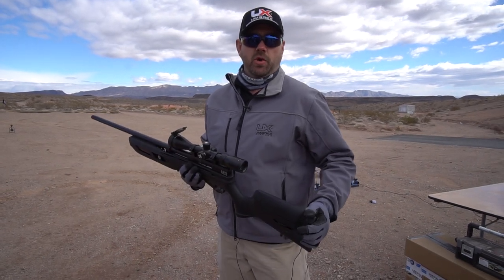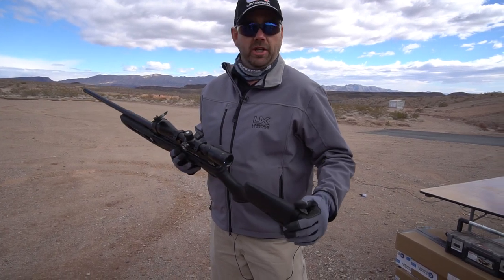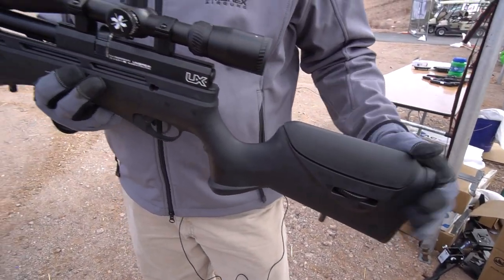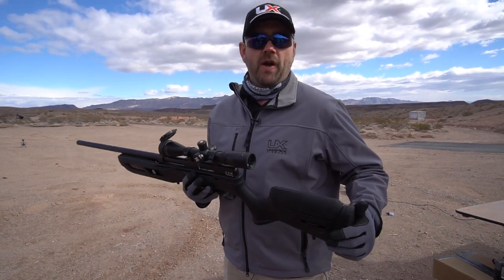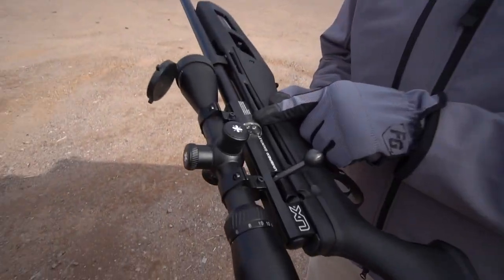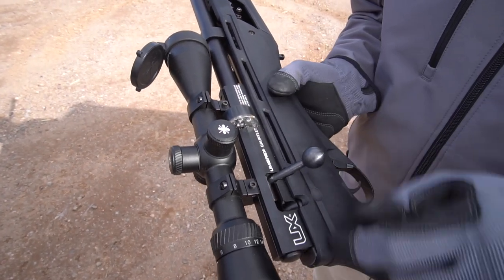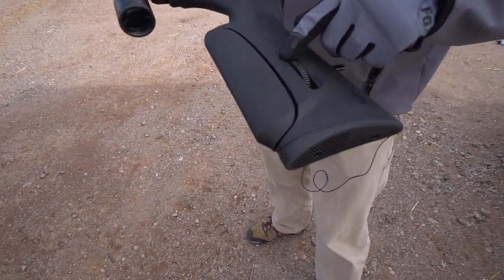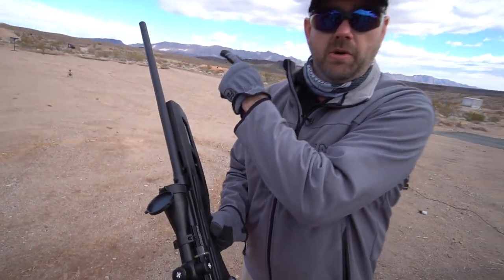Umarex Gauntlet .25 PCP air rifle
From SHOT Show 2019, the new Umarex Gauntlet .25 calibre PCP air rifle